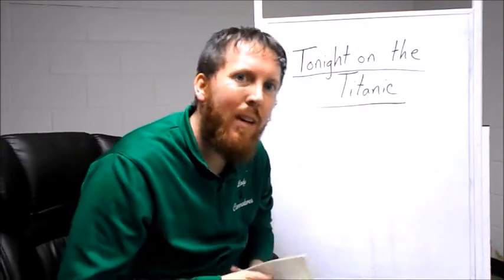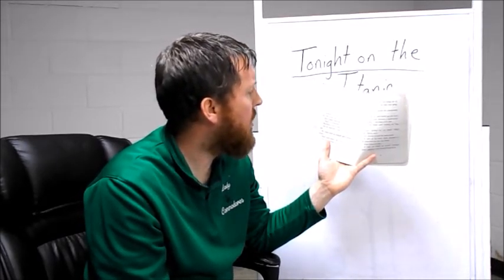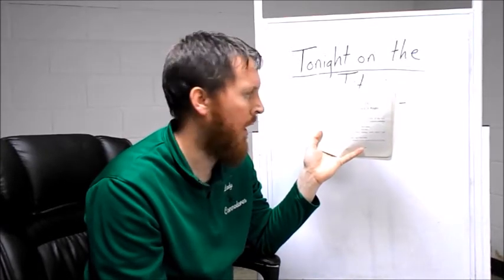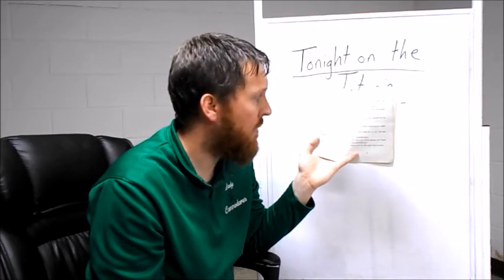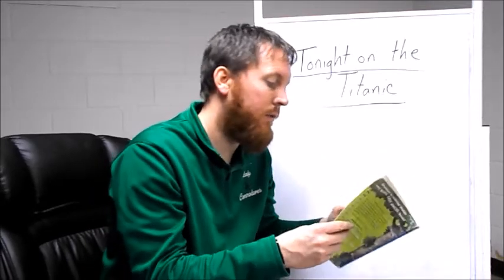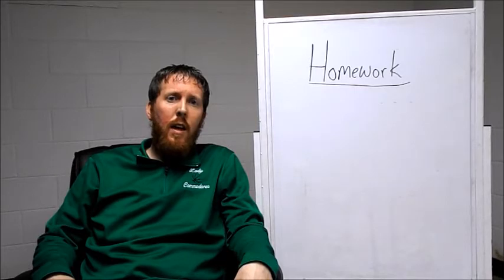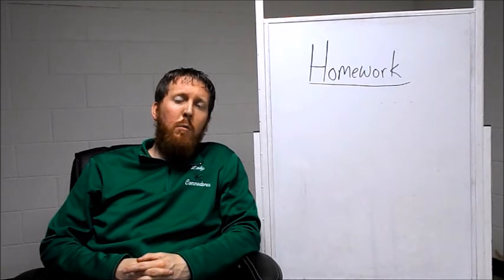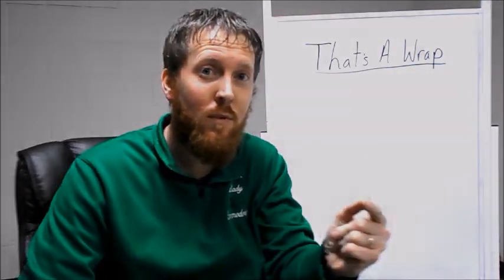E-Learning Day 23 with Mr. Elliott Part 3 (May 20, 2020)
Conclusion of E-Learning for 2nd grade year.